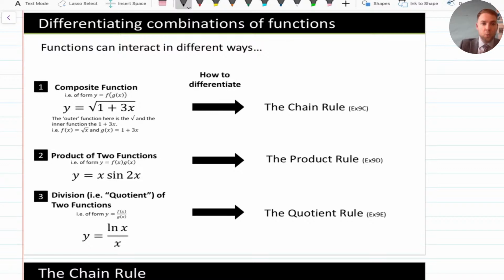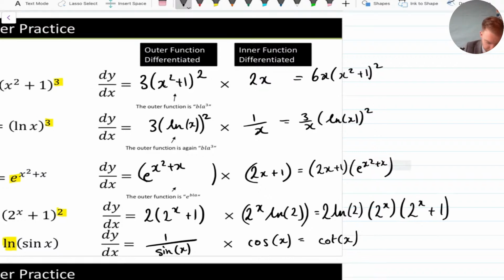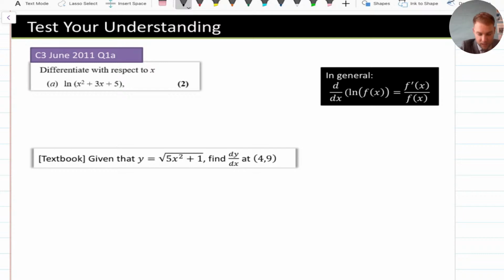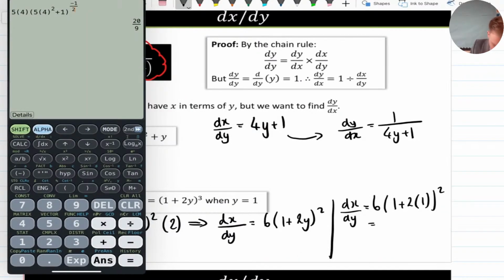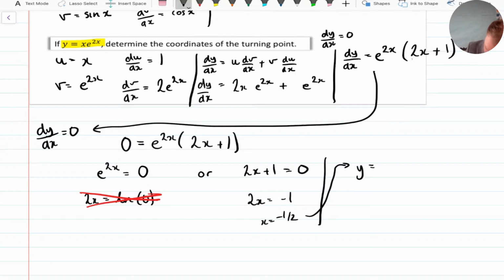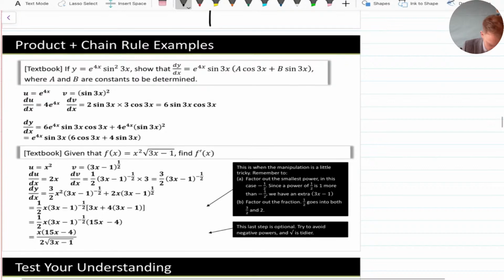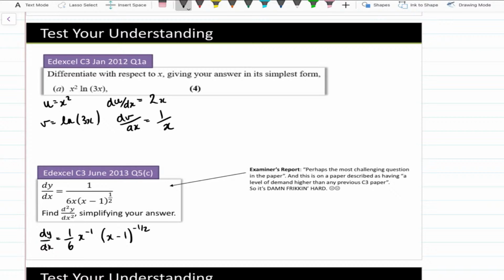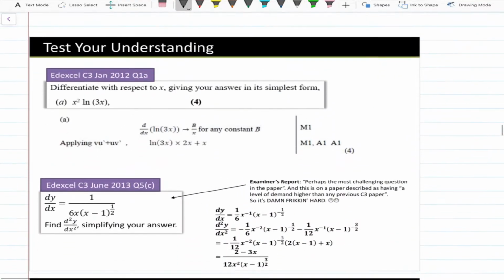Differentiation Year 2 Chapter 9 A level Mathematics (Part 2)